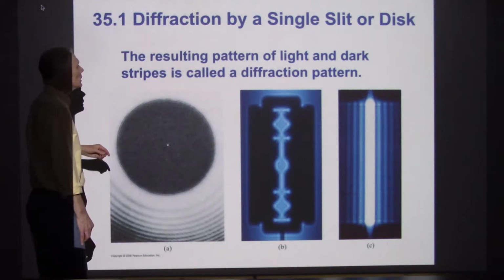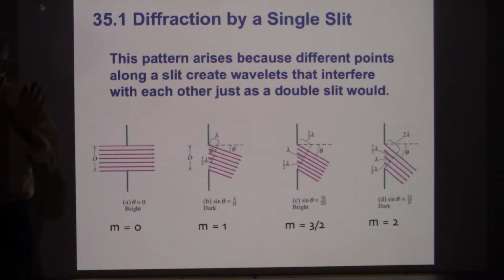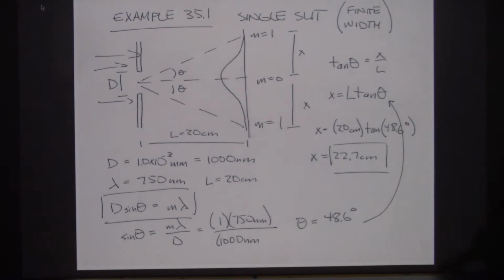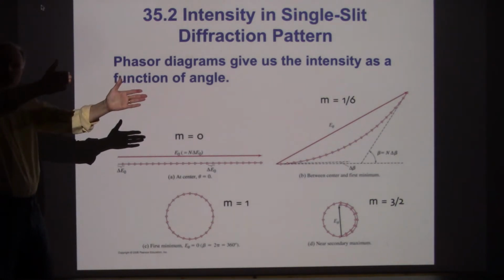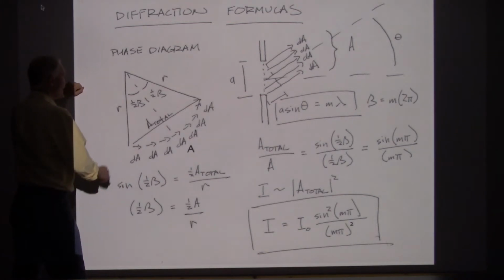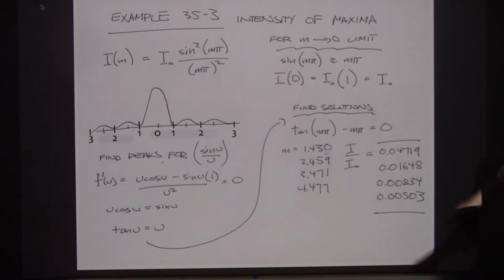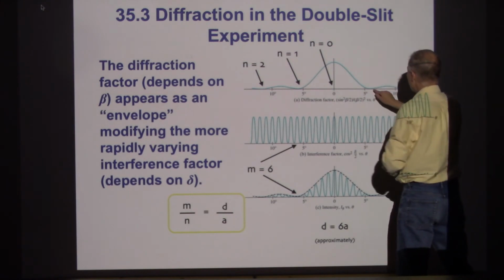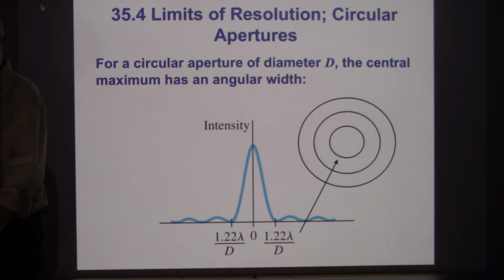Laney College Physics 3B Chapter 35 Lecture 1